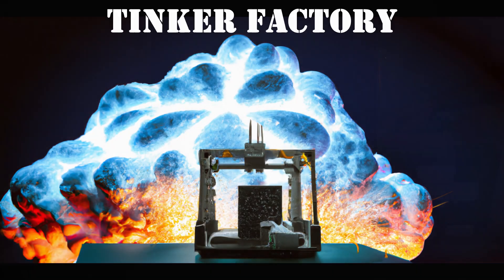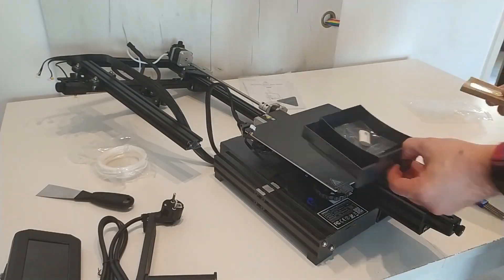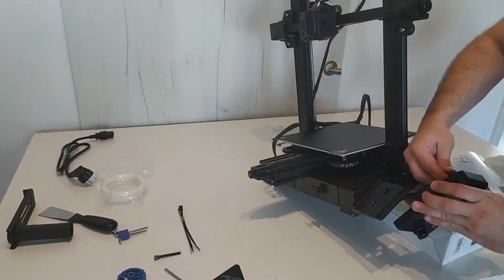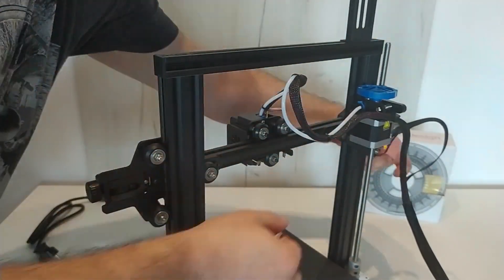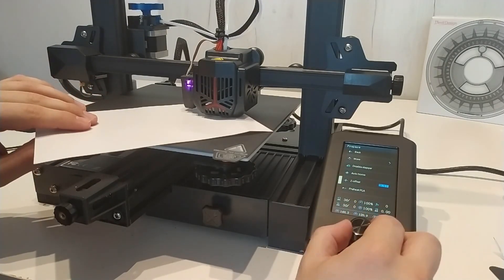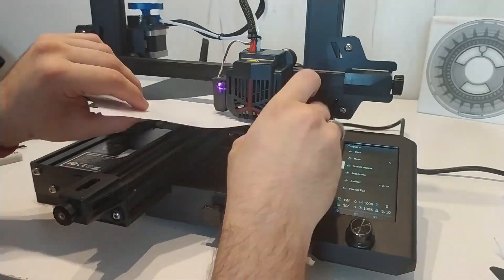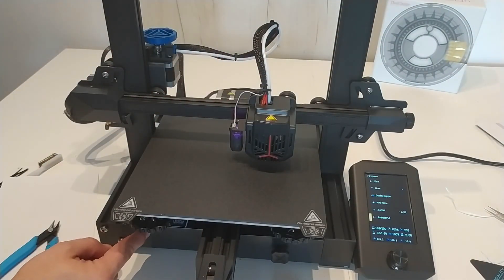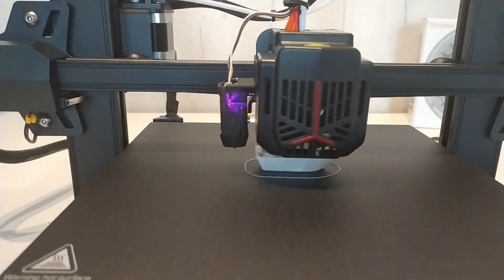Creality Ender 3V2 Neo - unboxing and first impressions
Join me on an exciting journey as I unbox and dive into the world of 3D printing with the Creality Ender 3 V2 Neo! Then, we'll guide you step-by-step through the initial setup process, ensuring you're ready to start creating right away.
Whether you're a seasoned 3D printing enthusiast or a curious beginner, this video is a must-watch! Let's unleash our creativity together!